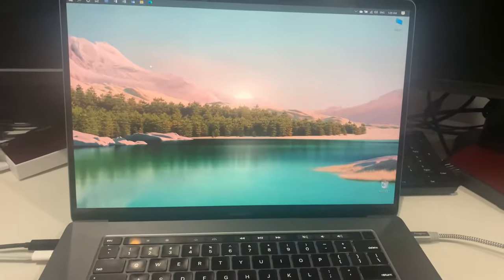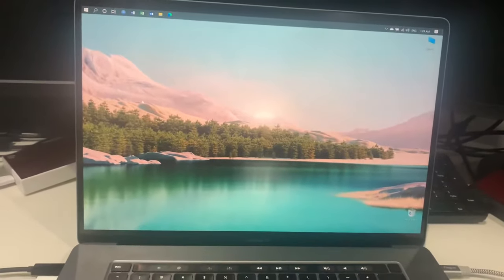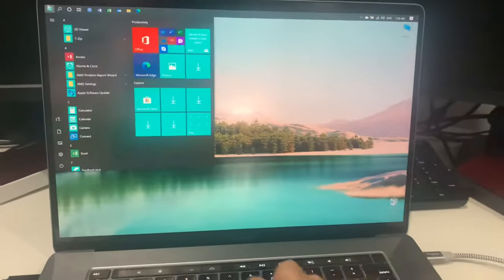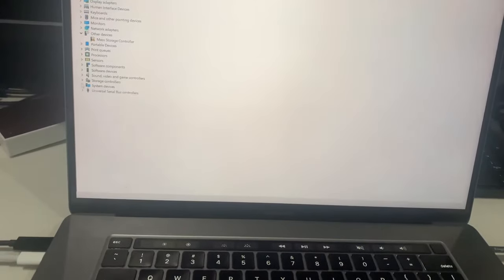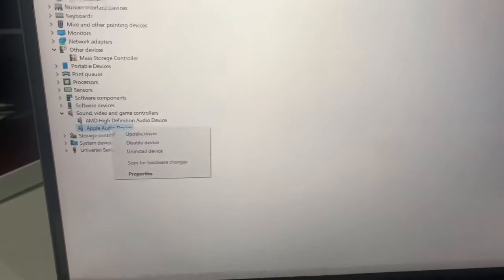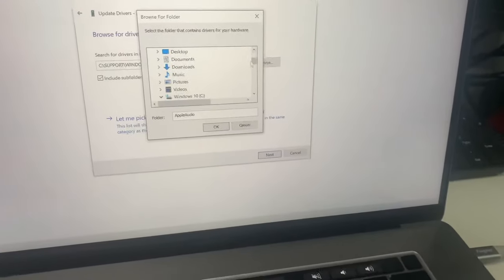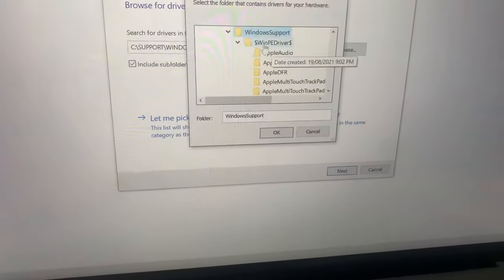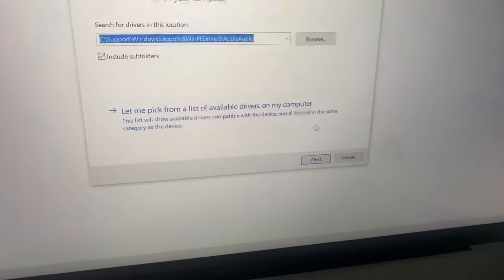Fix Bootcamp Windows 10/11 no Sound from Speakers - MacBook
This video shows you how to Fix the issue of not having sound on your speakers when you’re running windows 10 or Windows 11 by external SSD￼.